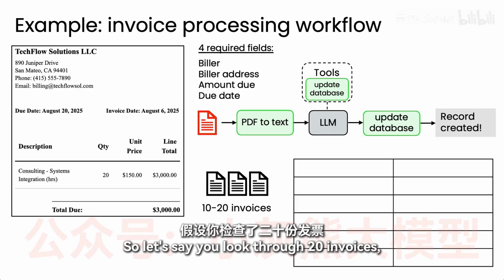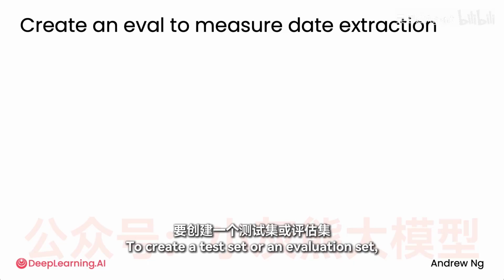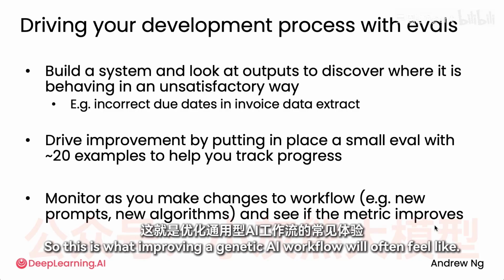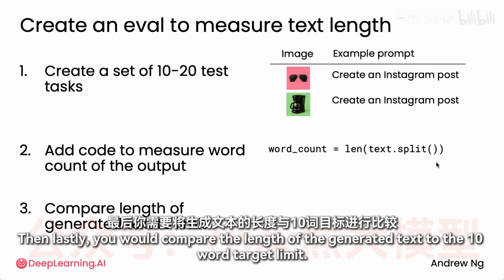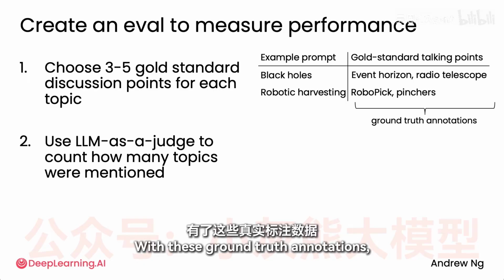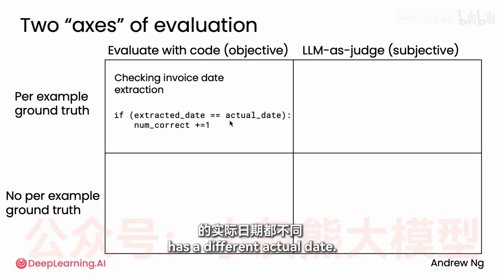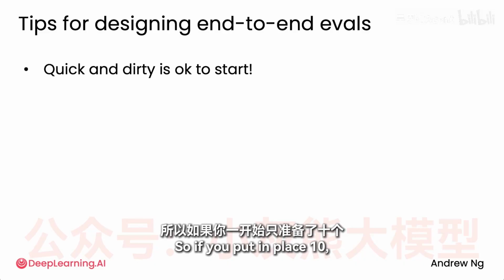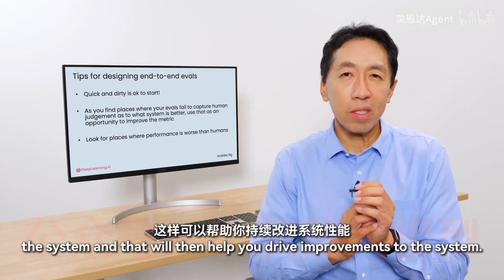吴恩达AgentP19 【模块4：构建智能体AI的实用技巧】1 评估（evals） 【吴恩达】2026年公认最好的【 1080P